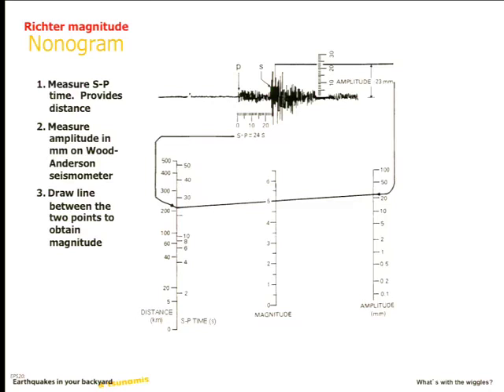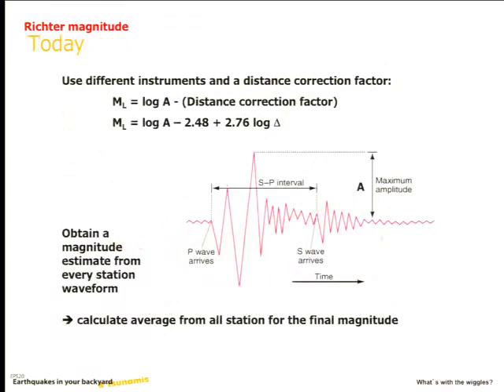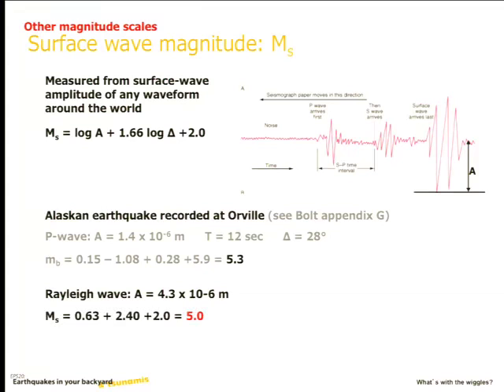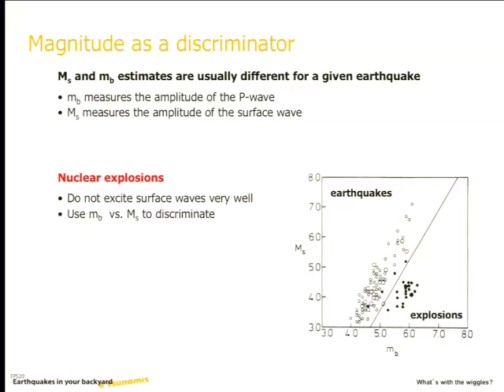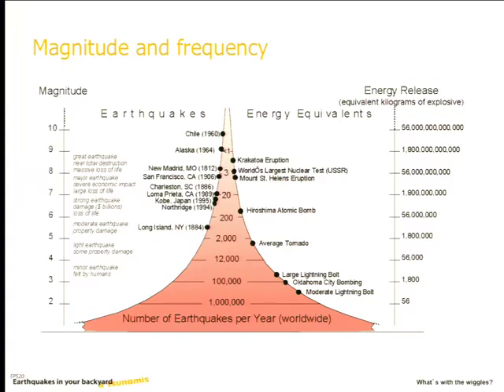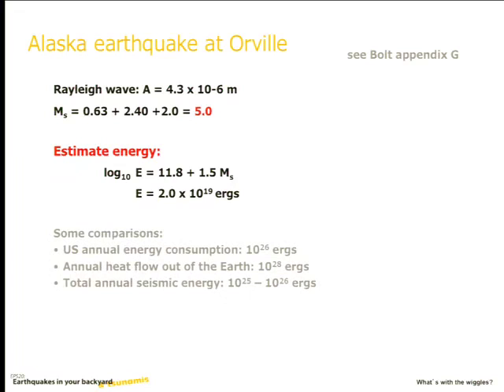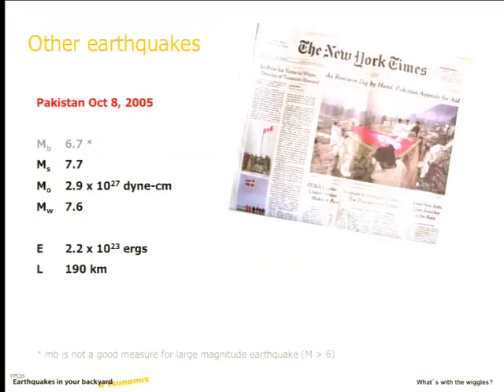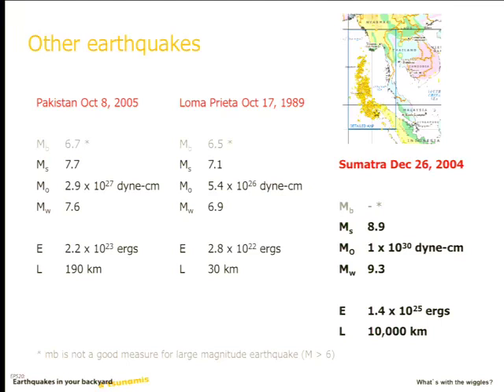2014 10 16 Earth and Planetary Science C20 2014 10 16 Earthquake intensity and magnitude001